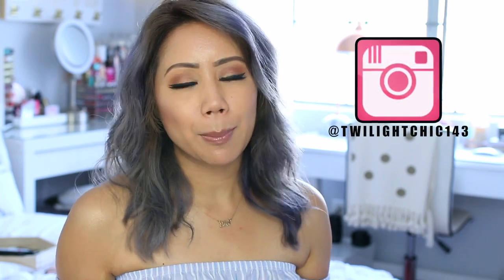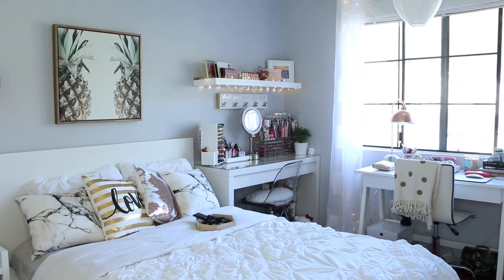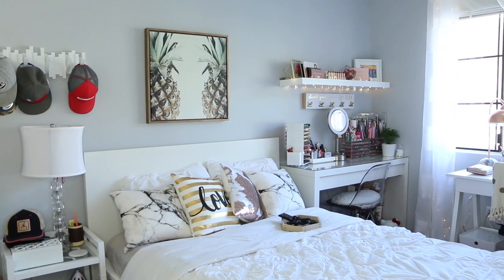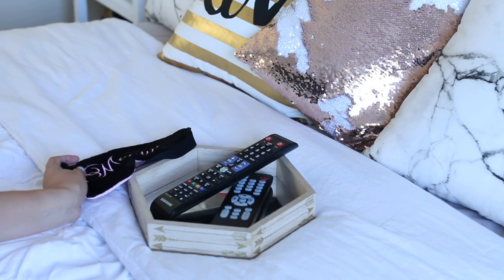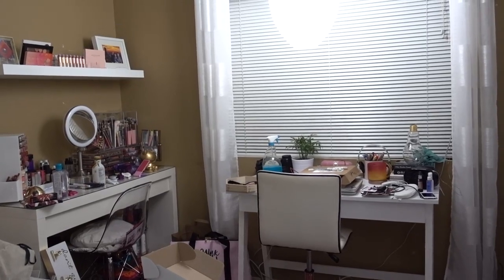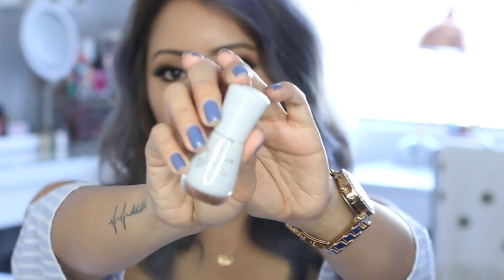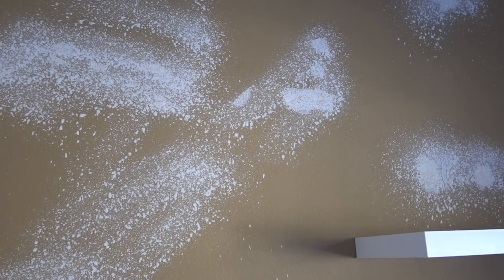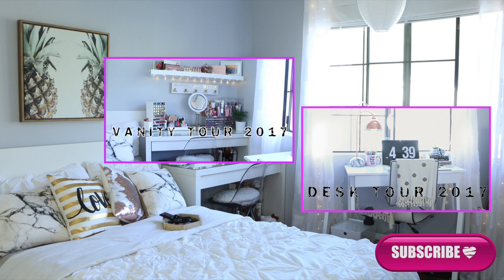BEDROOM MAKEOVER REVEAL 2017 - Home Decor | Twilightchic143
Hi Luvs! I'm super excited to share with you our Bedroom makeover reveal.

xoxo,

Tin ^.^

Items Mentioned:
-Ikea Malm Bed Frame high color white size full
-Pineapple Painting from TJMaxx
-Target Texture Comforter Set - White:
-Light Gray bedsheets from TJMaxx
-Marble Throw pillow:
-Ikea Micke Desk white (Old Desk):
-Target Basic Desk - Threshold color white (New Desk):
-Essence makeup Gel Nail Polish "Grey Zone":
-Wall paint used: Behr Premium Plus Paint "Silver Screen"

Song: Get Happy

♡♡♡SHOPPING LINKS♡♡♡
JustFab: Shoes, bags, apparel & accessories